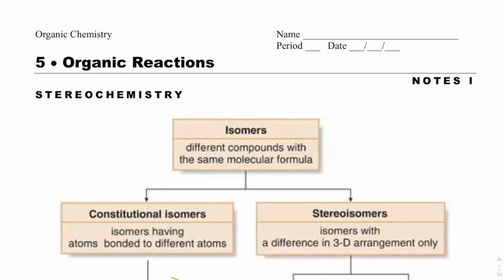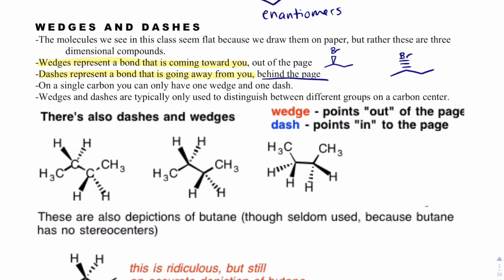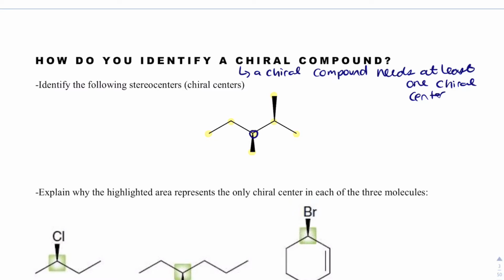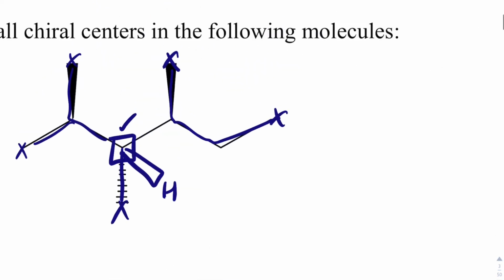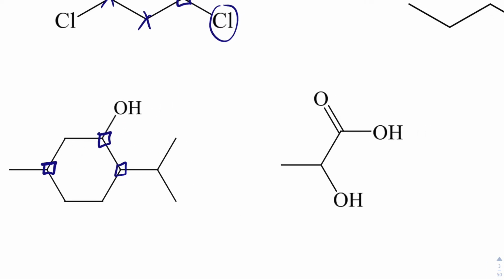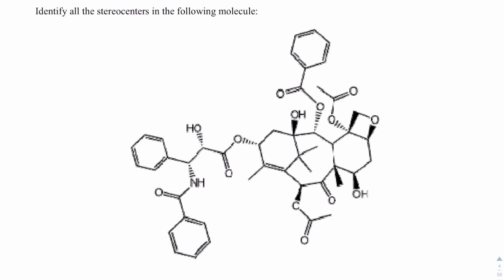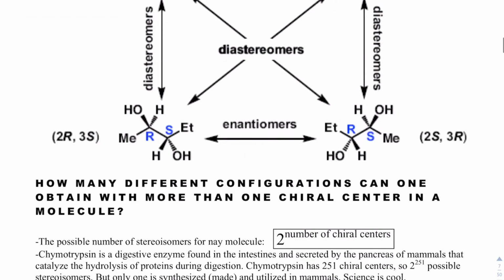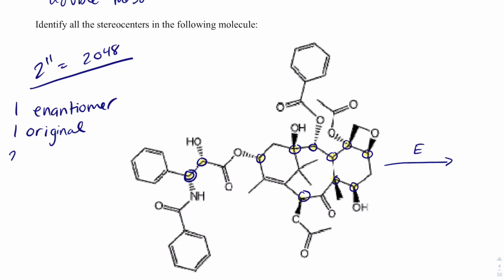Organic Chemistry Notes 5.1- Chiral Centers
This video describes the basics of stereochemistry, chiral centers, enantiomers, and diastereoisomers.